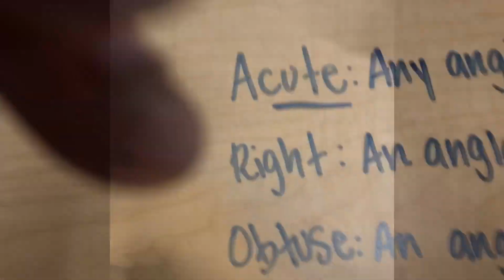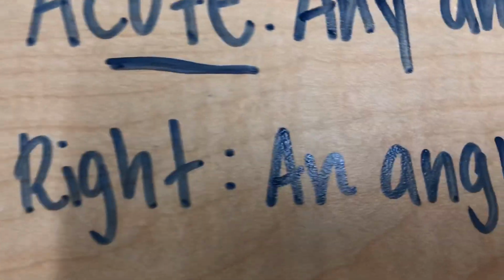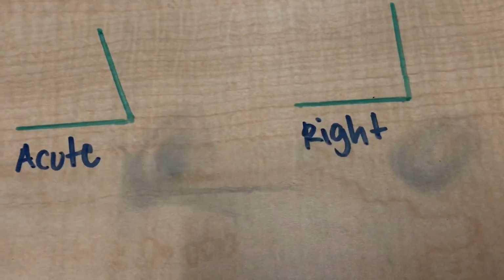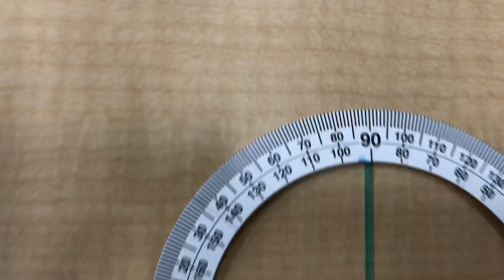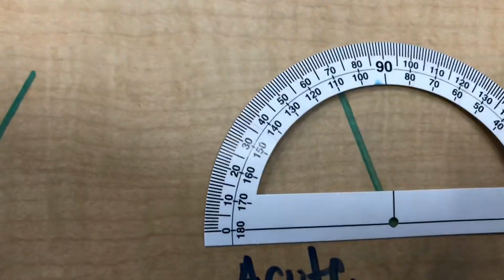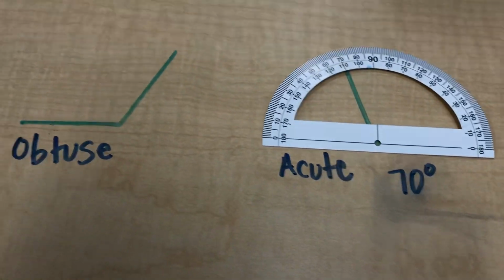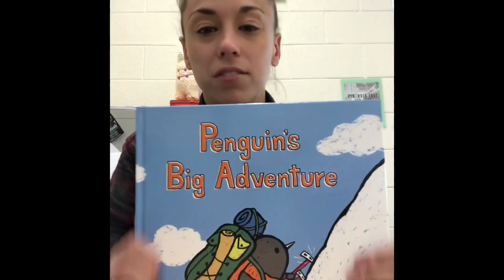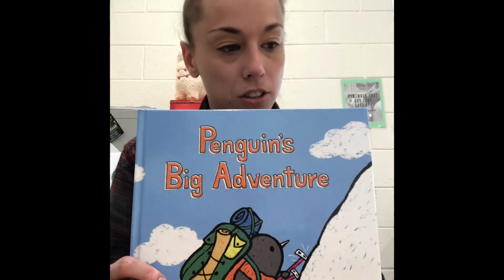Friday, April 17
Measuring angles with protractor, and a picture book read aloud.